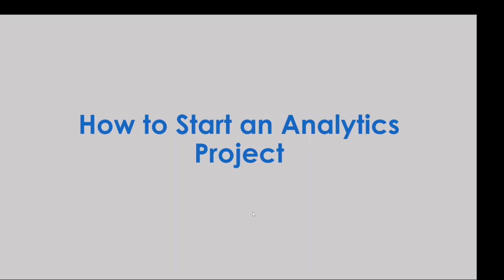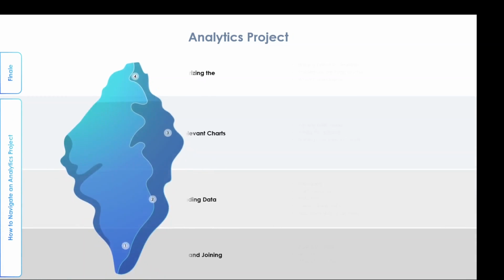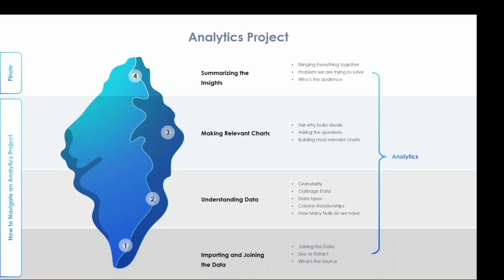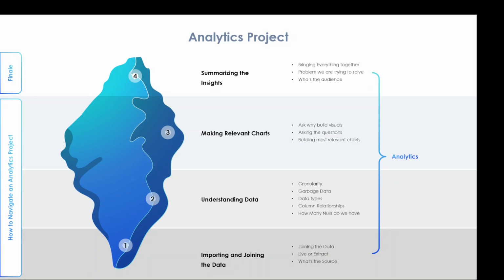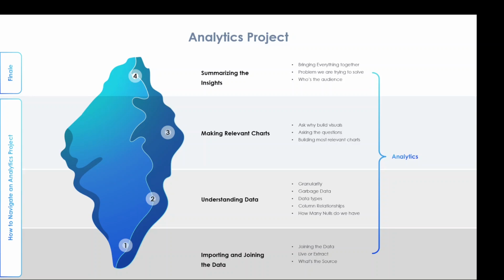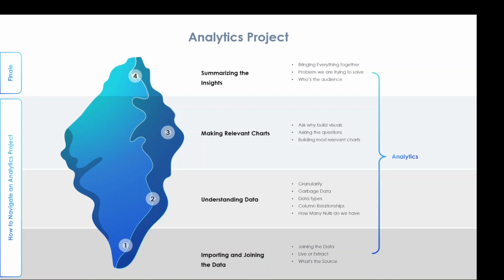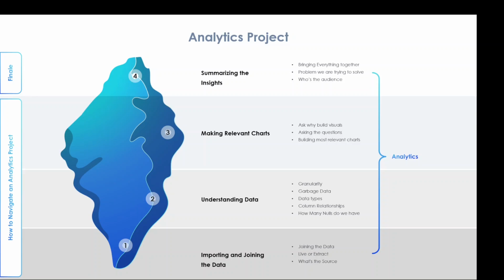4 Important Steps- Data Analytics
This video briefly describes important steps in data analysis.